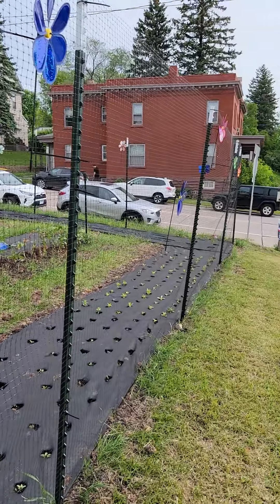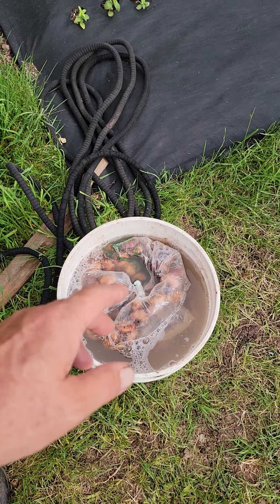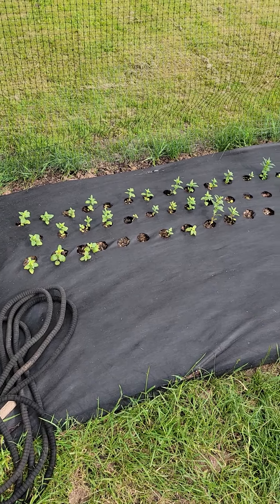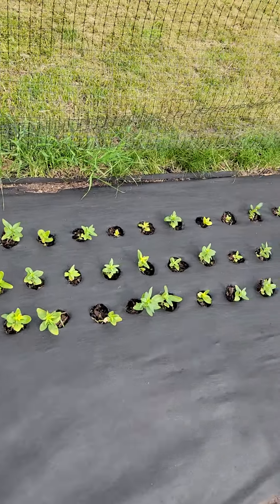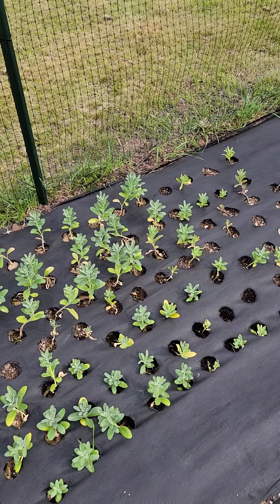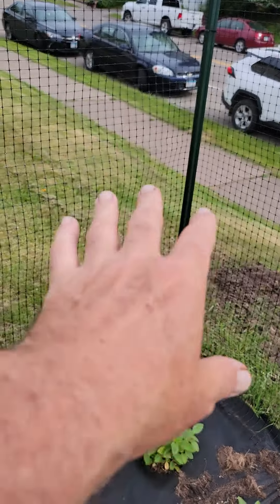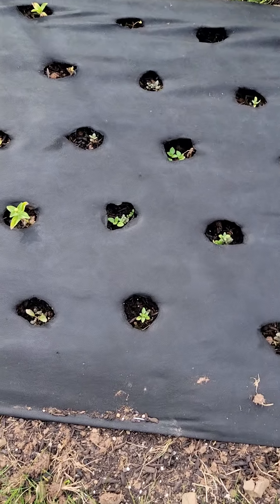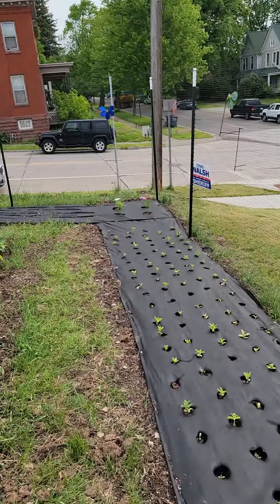2nd session of gladiolus planting, quick view of Gattinas Garden 😻